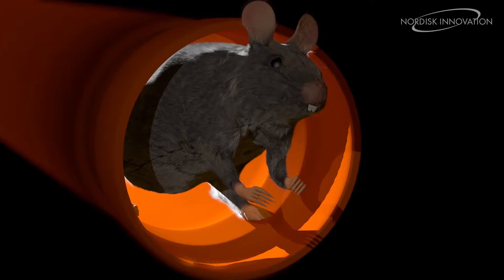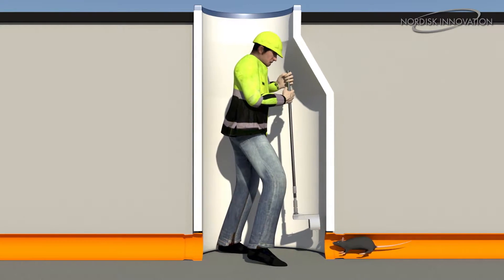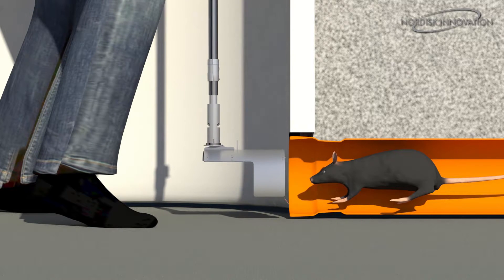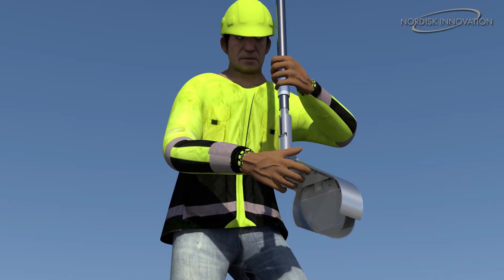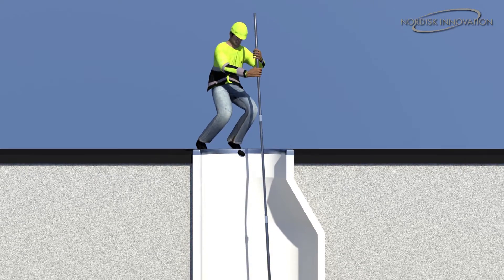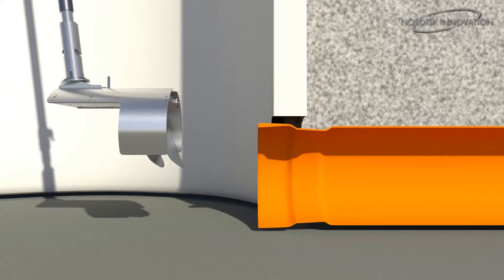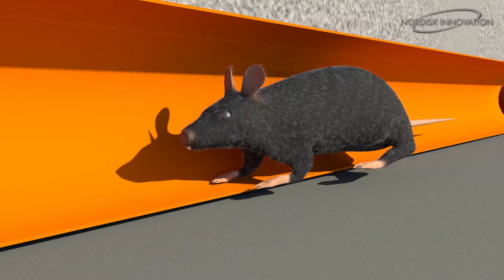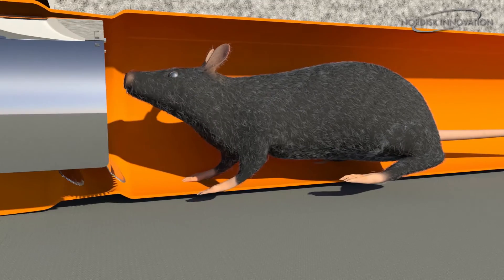Nordisk TX11 Rat Blocker Installation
Nordisk TX11 Rat Blockers are available in a large range of sizes to suit drains up to 350mm diameter. Installation is easy from street level, with versions available for conical inspection chambers as shown in the video.